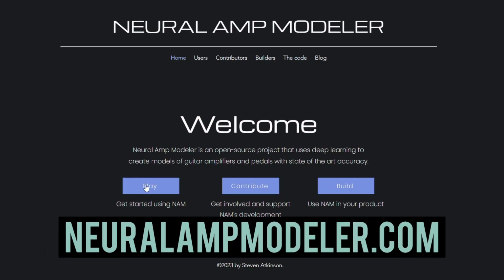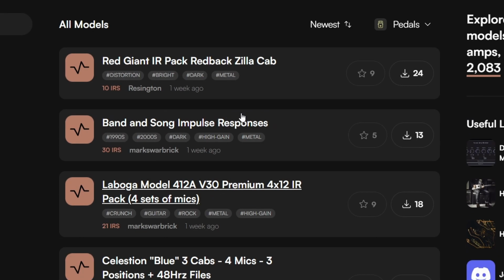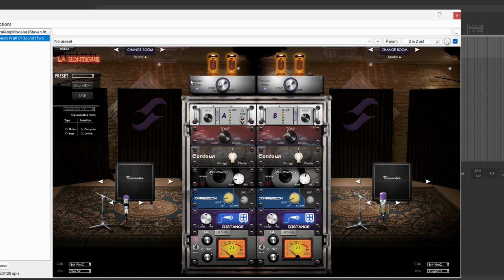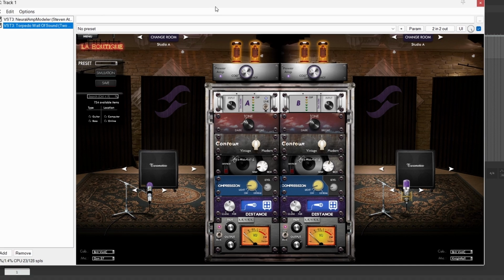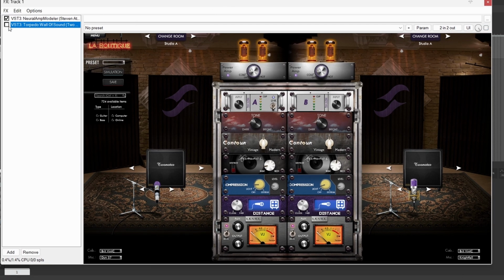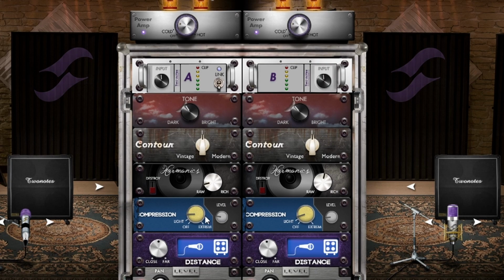6,742 amps for free?! Guitar players, watch this...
All of the amps you could ever dream of at your fingertips? Today we are looking at a really exciting bit of software that allows you to model some of the greatest amps ever made. What's even better? It is absolutely free. Let's take a look at the Neural Amp Modeler and why you need to download it. Budge takes you through how to download it, how to use the amp models, some tone examples and the drawbacks.

Don’t get left out of the conversation, head over to the PedalBoards Of Doom Facebook group, which is one of the largest guitar groups out there. Click the link below and get yourself in the amazing group:
Don’t forget also that we run a web store with all of the greatest guitar gear, with some industry titans such as ThorpyFX and Hotone to some amazing boutique builders like TateFX, Magnetic FX and many more.
We are also proud to be part of the Fret Talk Podcast, which every other week we do a live stream in the PBOD group, which you can chat to us in real time. Go check out the Fret Talk back catalogue here:
Apple users (apple podcasts)

neural amp modeler trainer,free neural amp modeler,neural amp modeler free irs,neural amp modeler ir,neural amp modeler tones,neural amp modeler 101